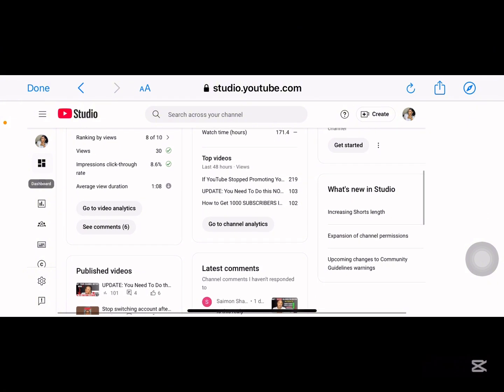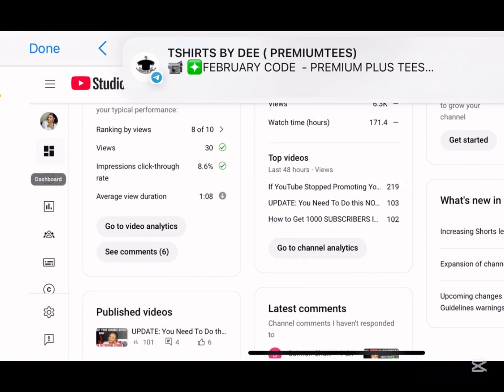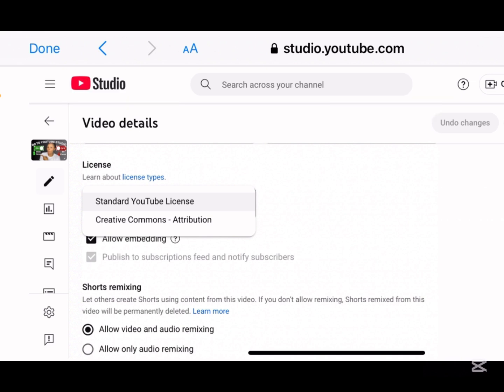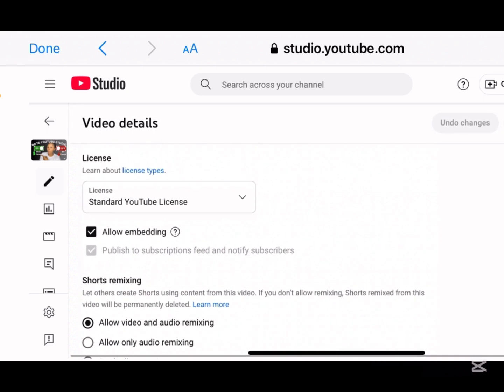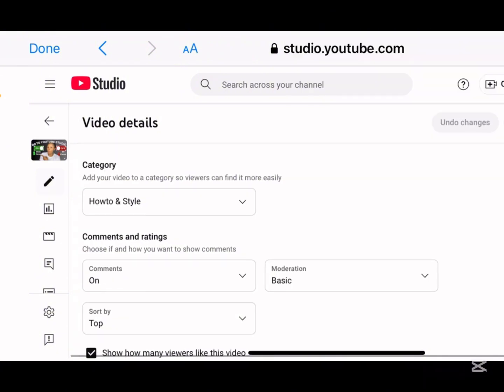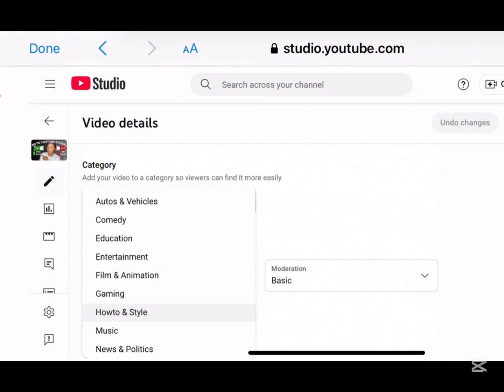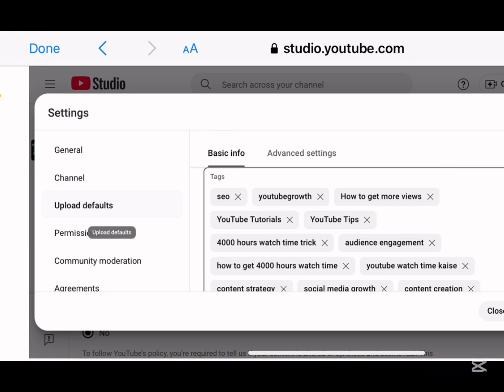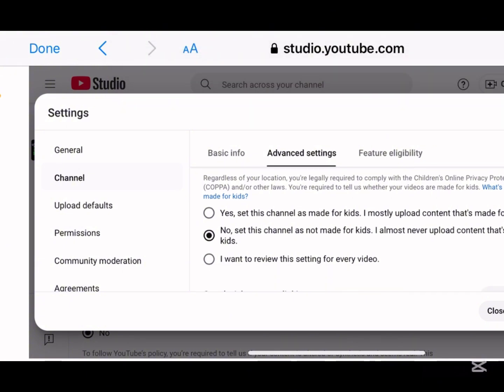5 YouTube Settings That F*CK Small Channels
Here are 5 important YouTube settings that can stunt your Channel's growth